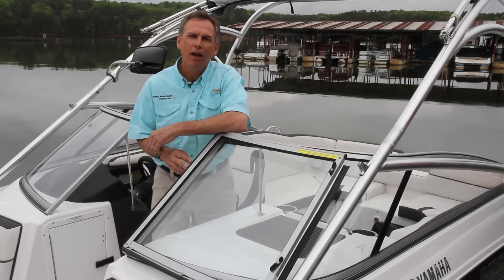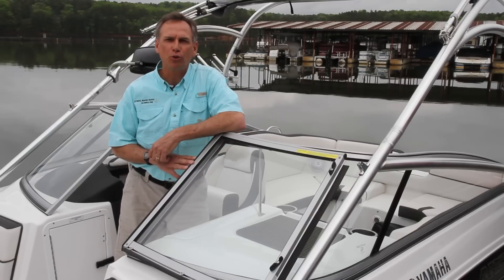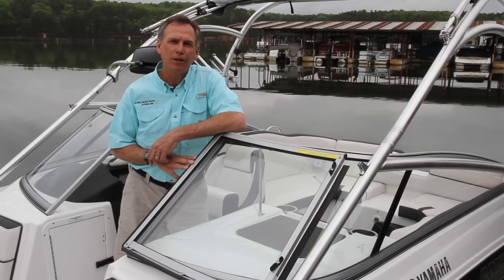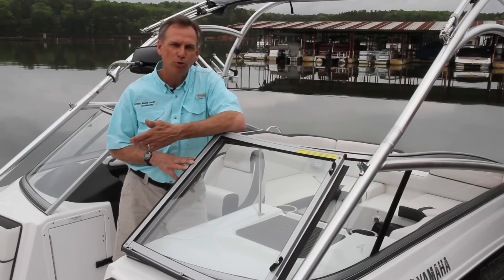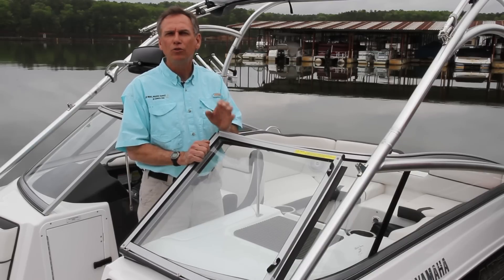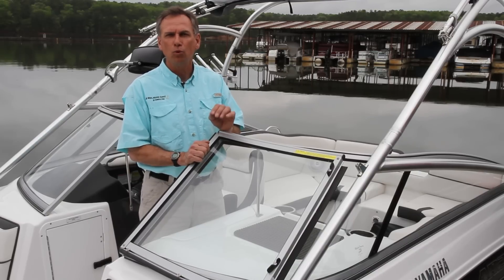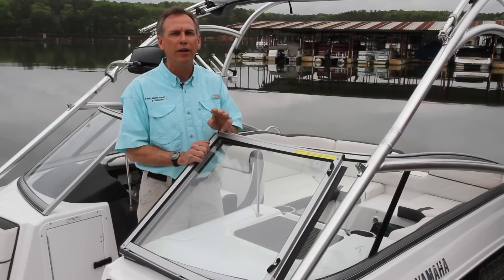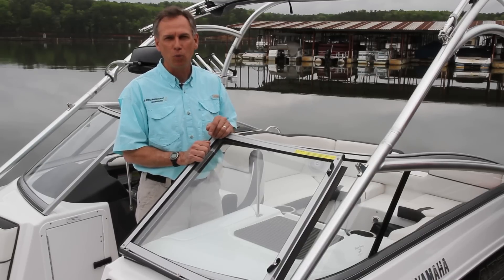How to Approach a Dock When Boating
Here's a boating tip that will help you approach a dock stress free.  With a little practice and common sense, you will be docking your boat like a pro in no time.